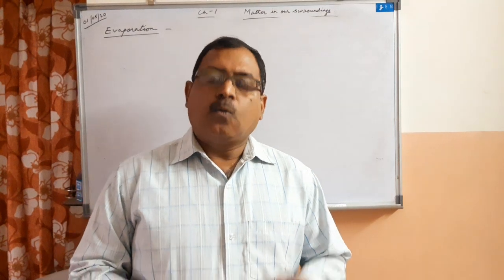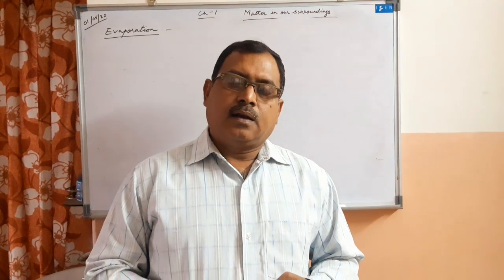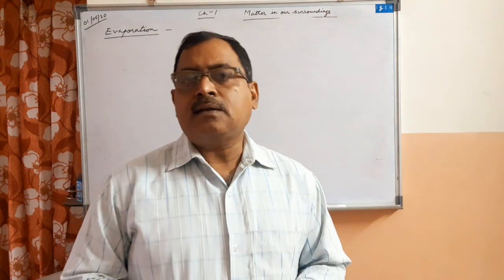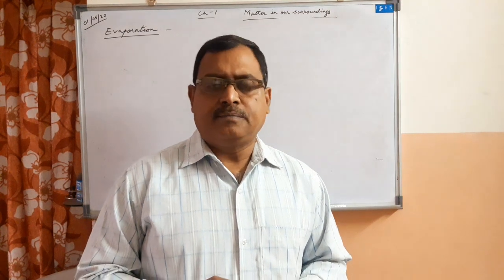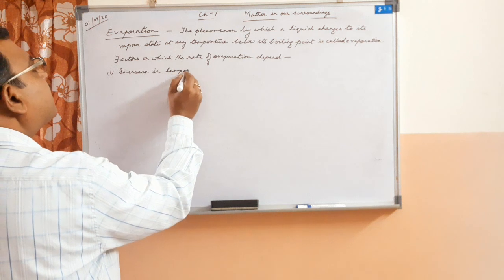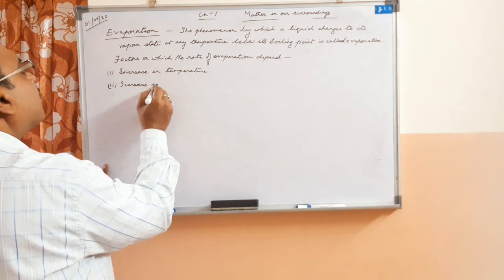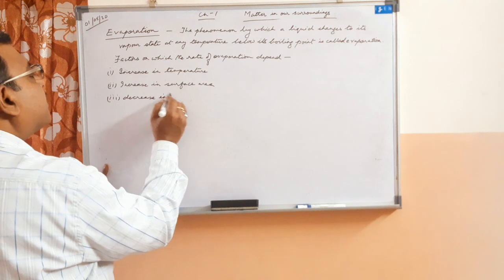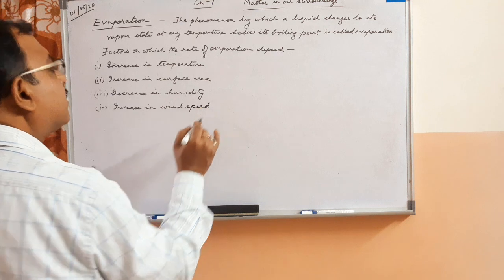STD-IX, CHEMISTRY MATTER IN OUR SURROUNDINGS, PART-7, 1/05/20